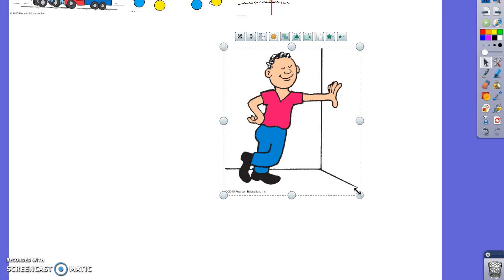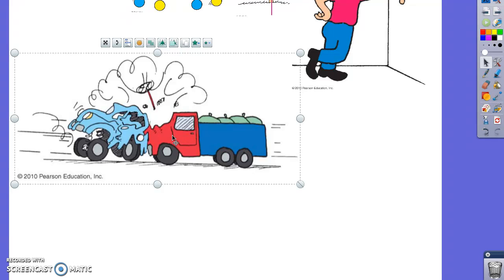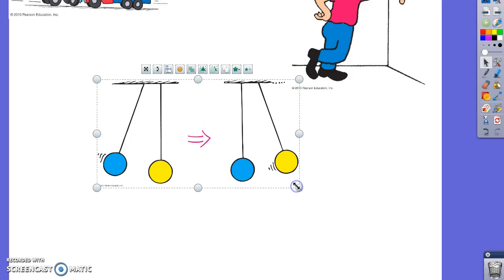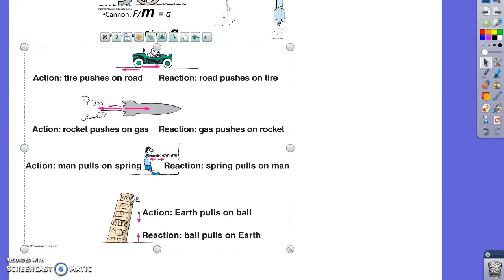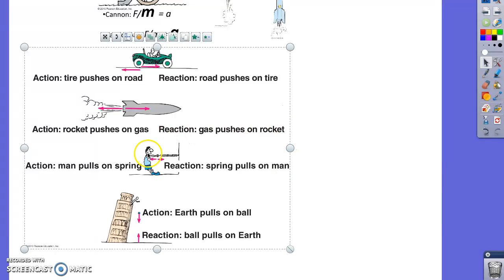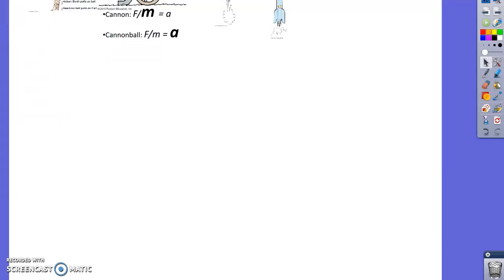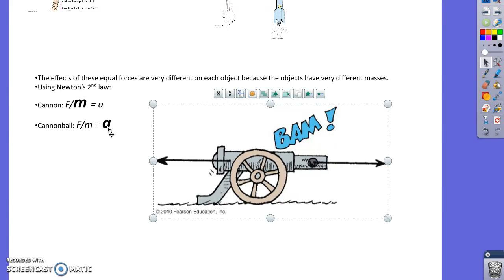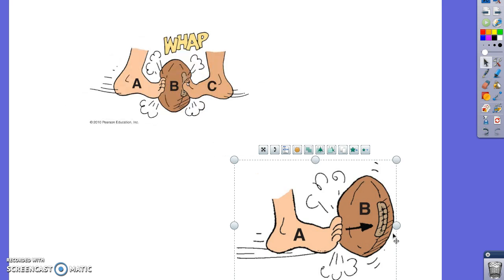Ch 4 Newton's 3rd Law Pt. 1